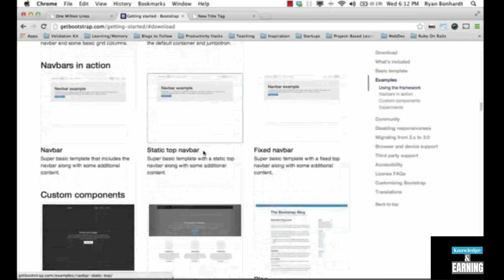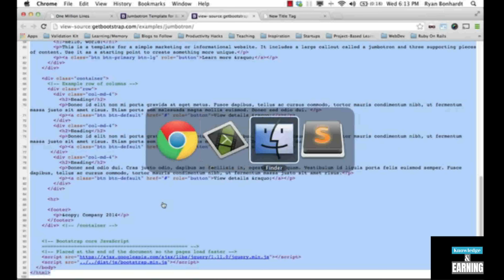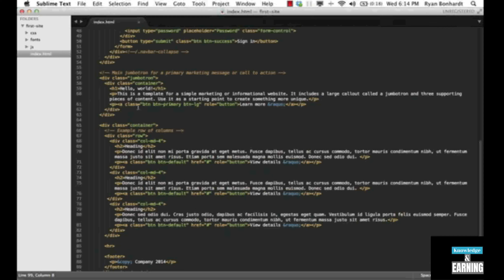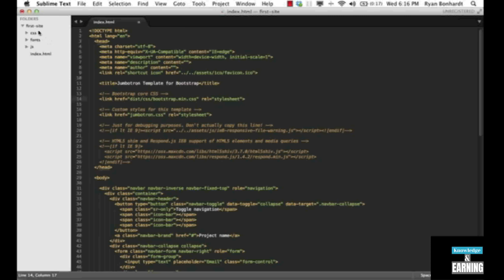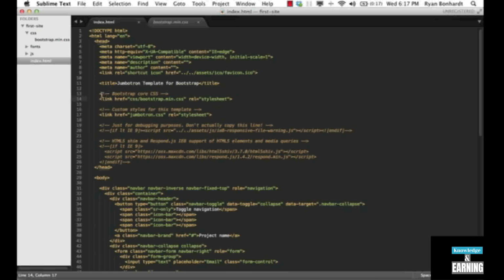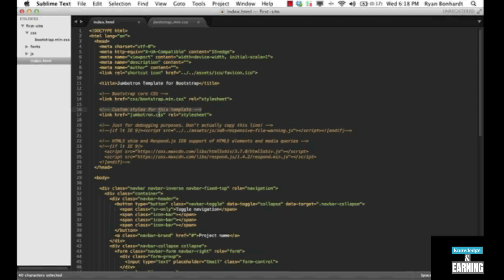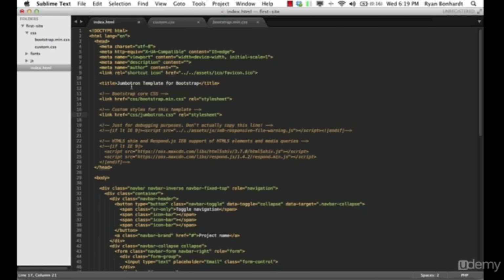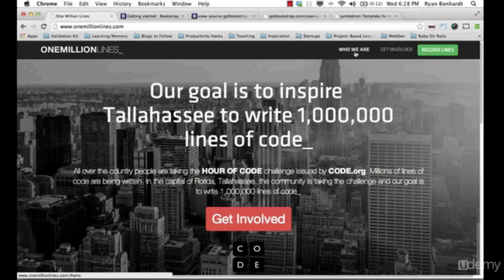How To Make Website Using HTML & CSS 2021 || Let's Bootstrap LEC #5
[{(Owner information)}]

From: Lahore.